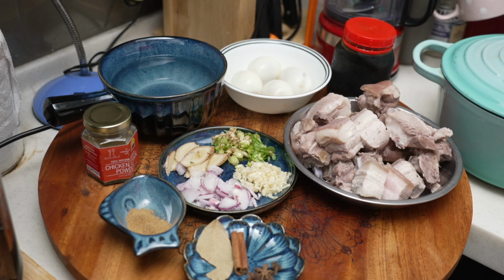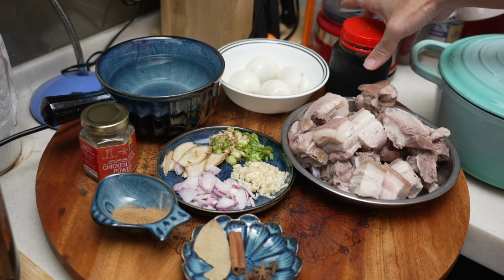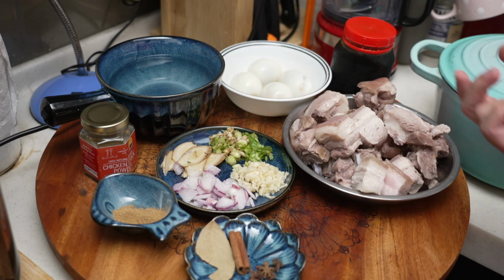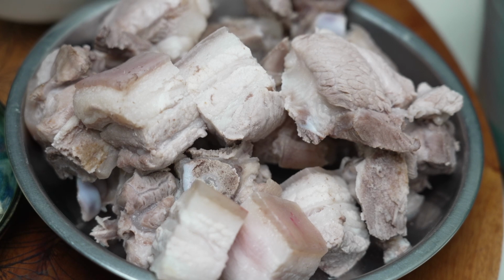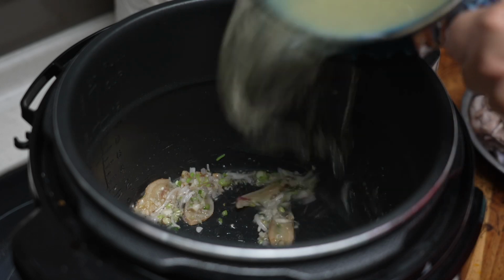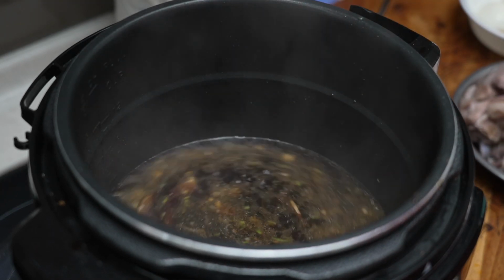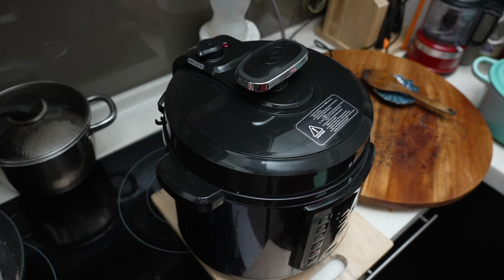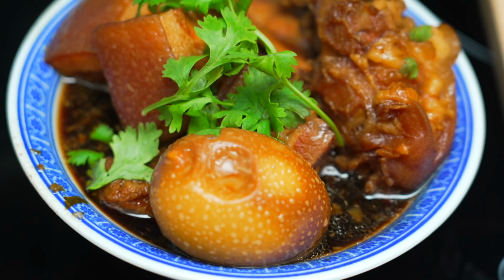Braised pork leg with 13 spice powders | 十三香卤肉 ｜ Cooking Ah Pa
Braised Pork Leg with 13 Spices Powder. Most knows about 5 spice powder, but not many uses 13 spice powder before, it's basically the bigger brother of 5 spice powder, more than 10 different spices have been used to make this aromatic powder. You can get it easily online or through any mainland china mini marts.

Ingredients:
1.2kgs of pork front leg mix with pork belly
4 hard-boiled chicken eggs
1 bowl of chicken stock (1 teaspoon of Cooking Ah Pa chicken stock + hot water)
Some fresh corianders (to garnish)

Fresh Herbs Ingredients:
Few slices of ginger
1 tablespoon of slice shallot
1 tablespoon of chopped garlic
1 tablespoon of chopped coriander’s root

Dried Herbs Ingredients:
2 star anise
1 cinnamon stick
1 bay leaf
1 teaspoon of 13 spices powder

Seasonings:
1 small bowl of Shao Hsing cooking wine
2-3 rounds of light soy sauce
Few drops of Ong Ky premium fish sauce
2 tablespoons of dark soy sauce
½ teaspoon of fine salt
2 tablespoons of Gula Melaka (coconut palm sugar)

Dark Soy Sauce (Yuen Chun Brand)
Ah Pa has changed to a new dark soya sauce recently as this can gives me the dark colour I wanted and it doesn’t make my dish bitter.

Herbs and Spices, you can click here for more details